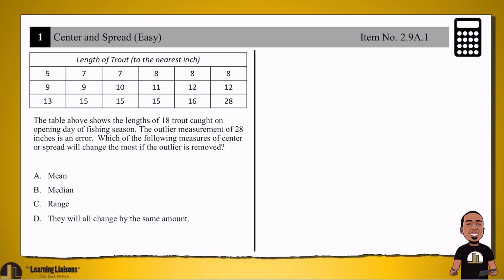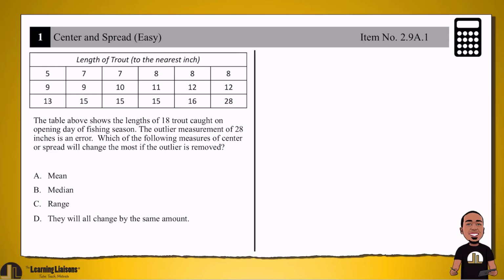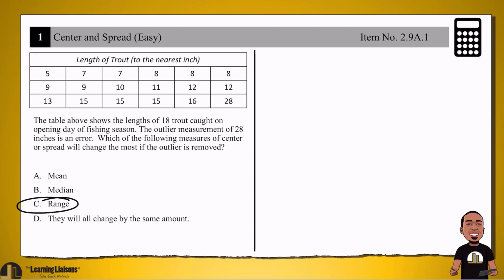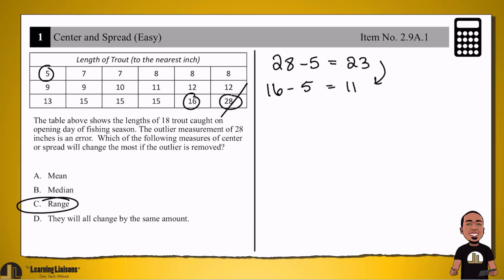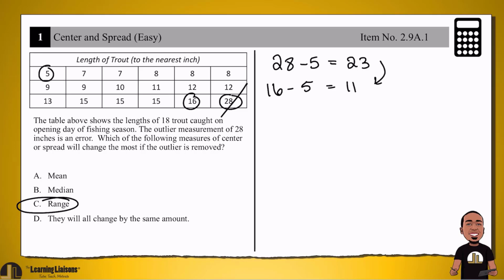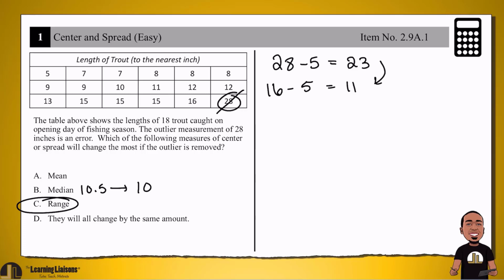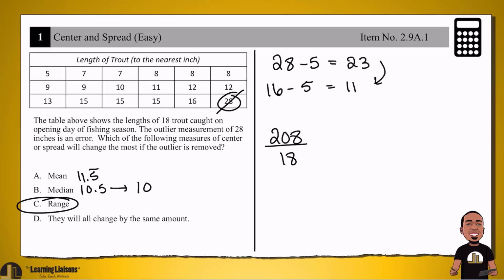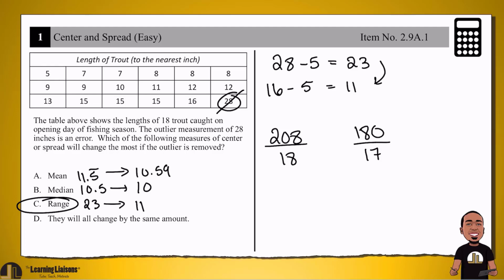SAT Math Practice Question - Center and Spread (Mean, Median, Mode, & Range)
Target Time (Easy): 15s - 45s

Find over 400 SAT Math Practice Questions and Video Solutions
SAT Math Domain: Problem Solving & Data Analysis
SAT Math Skill: Center Shape & Spread
Question: 1
Difficulty: Easy
This problem includes mean, median, mode, and range.
Remember to pause the video and attempt this SAT Math practice question (15s - 45s) before watching the solution video. If you don’t try, you won’t grow! Apply our three-step strategy always:

1. INTERPRET the problem  (conversationally)
2. PLAN your math  (know your goal, identify important information, outline your steps)
3. COMPUTE    (follow your plan and calculate if needed)

He’s here to make sure you score higher!

Question ID: 2.9A.1